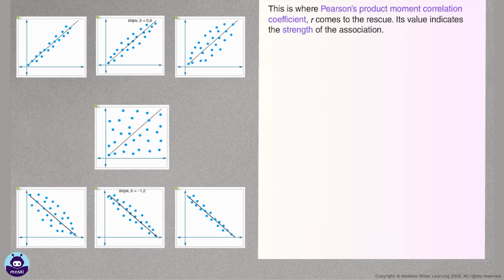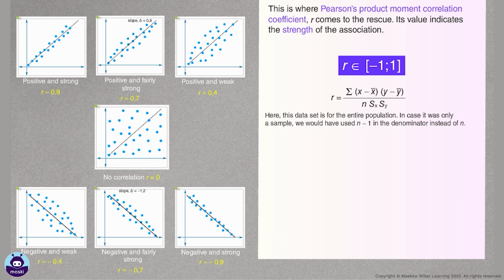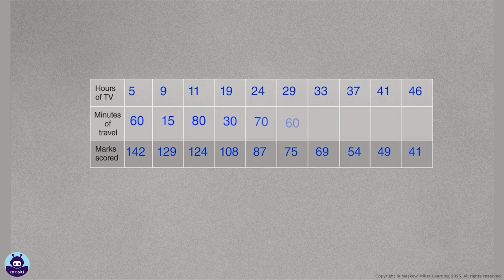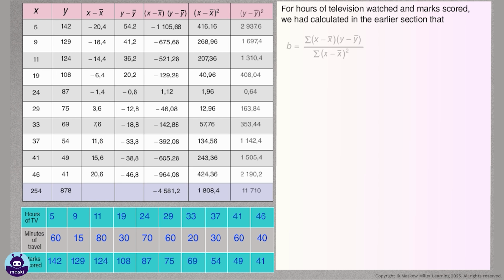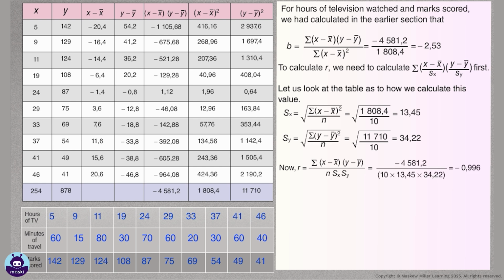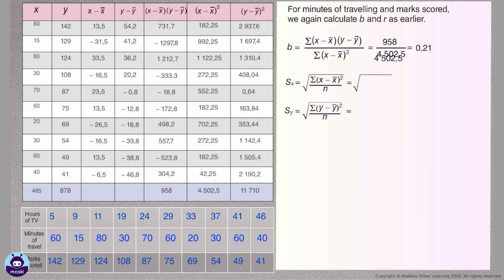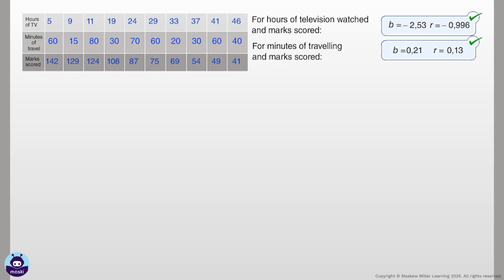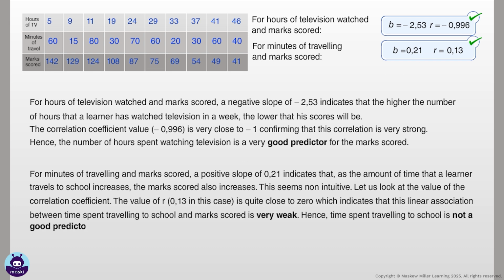[GRADE 12] Correlation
This is a video on correlation